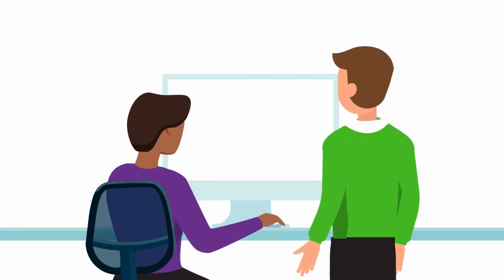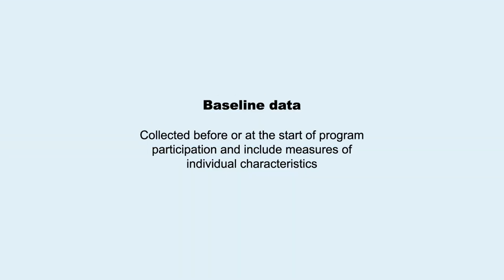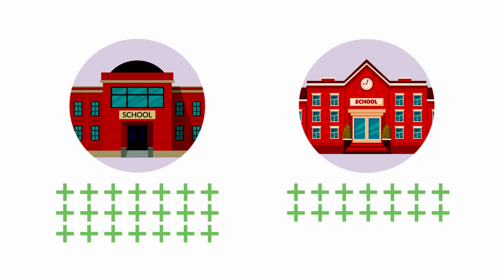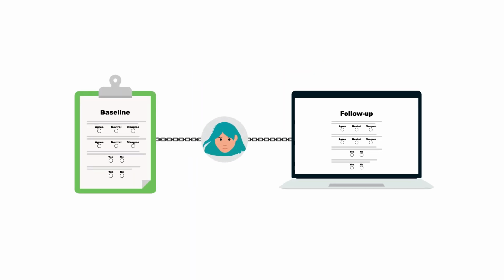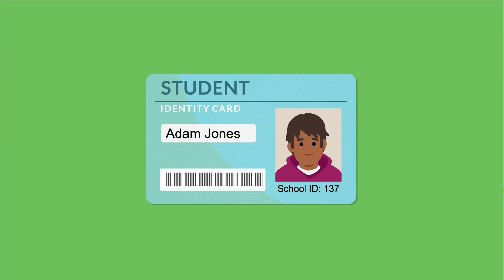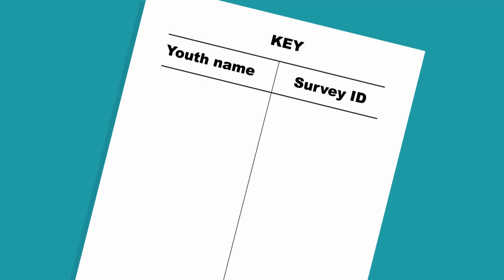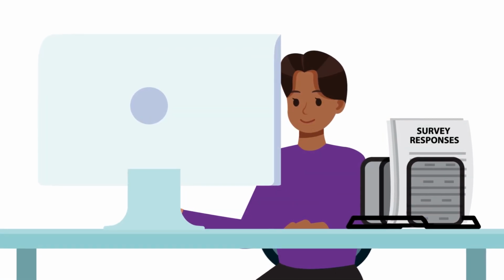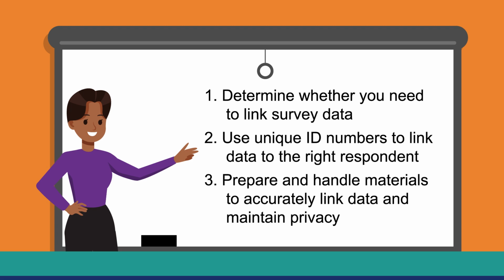Preparing to Link Survey Data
Watch this video to learn when and how to link survey data, including using unique identification numbers to link data to individuals and preparing materials to accurately link data and maintain privacy.